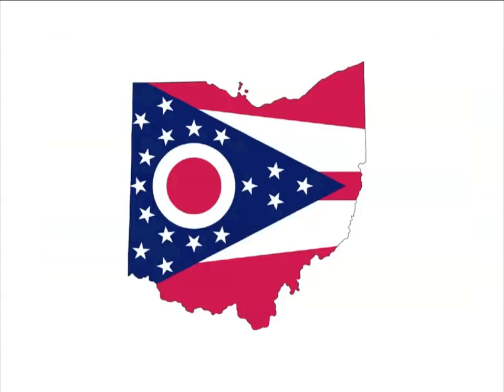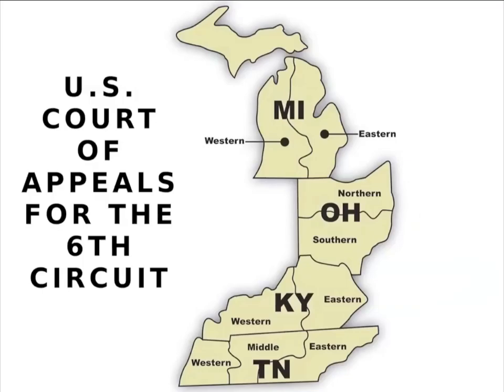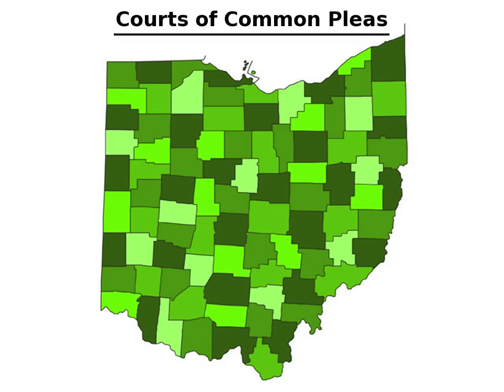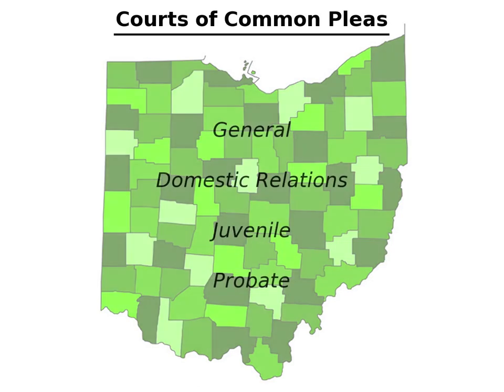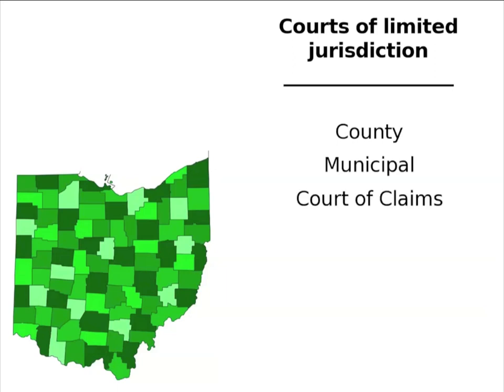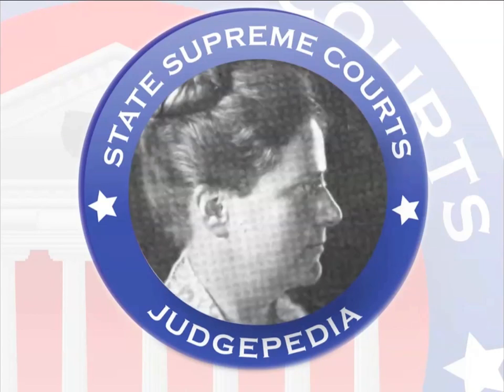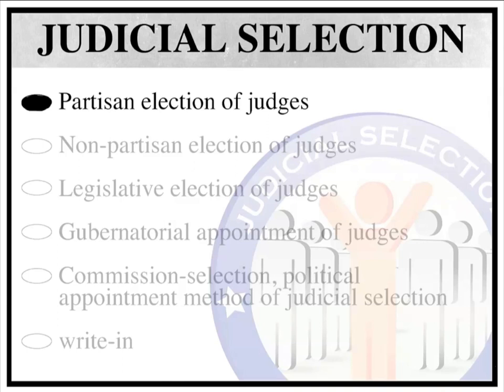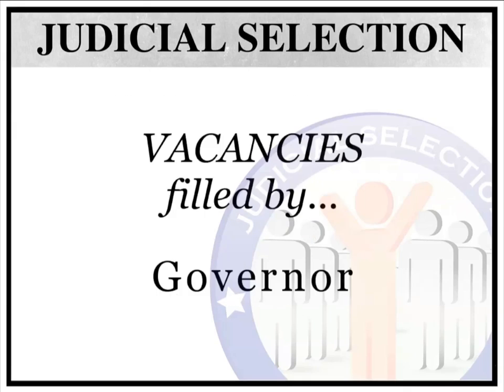Ohio courts Judgepedia